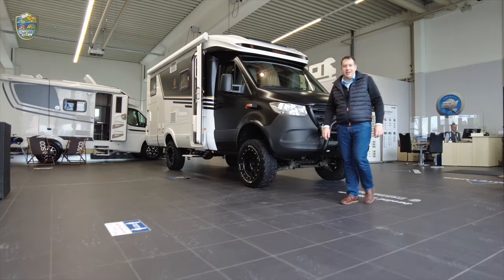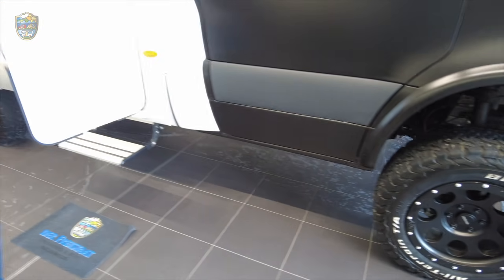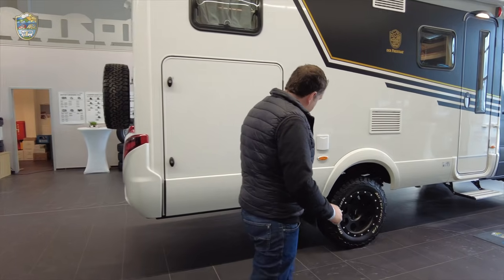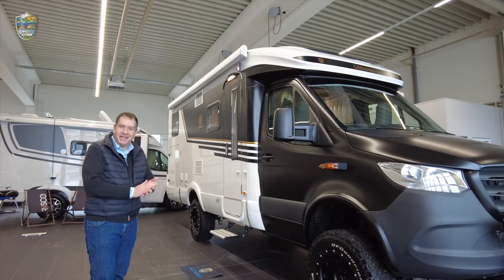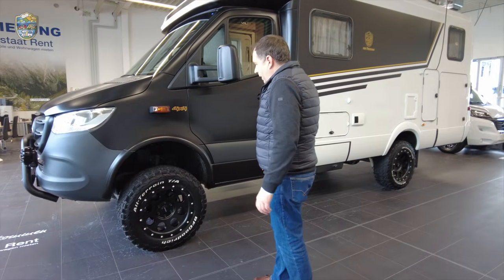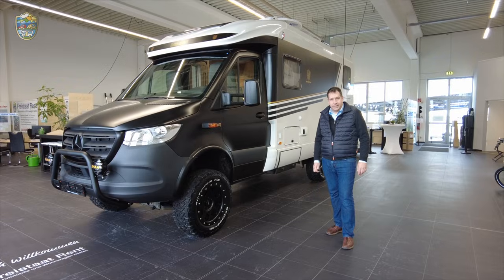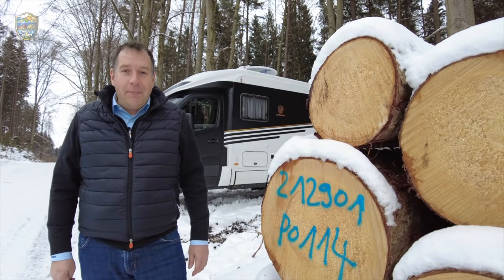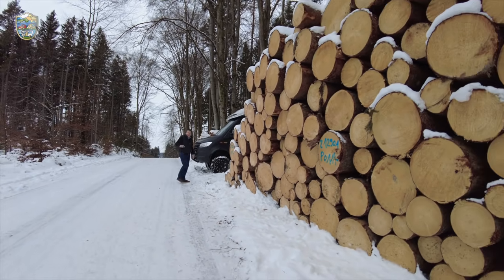Hymer ML-T 580 Freistaat Edition. 4x4 Offroad . Wohnmobil. Autark. Der schönere CrossOver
Bullig aber nicht overdressed – so zeigt sich unsere neue Freistaat-Edition des Hymer ML-T 580. Modell 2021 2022
Außen mit einer speziellen Folierung in schwarzmatt wirkt besonders die Front des neuen Offroadboliden sehr kräftig und kantig.
Neben einem Frontbügel und Zusatz LED Scheinwerfer (nur bei der Freistaat-Edition erhältlich) hat Marcus Braun auch
mehr Bodenfreiheit durch Höherlegung spendiert. Satte 4cm höher als der Original Mercedes Allrad, 12cm höher als der normale ML-T 580. Das kann sich sehen lassen!
Im Innenraum empfängt uns ein wohliges Wohnraumklima mit Ambientebeleuchtung, das zum Bleiben einlädt.
Das Fahrzeug hat Längsbetten im Heck, die mittels Zusatzpolster zu einer großen Liegefläche erweitert werden können.
Doch was ist bei so einem langen Roadtrip oder einer echten Weltreise besonders wichtig? Großzügige Garagen und effiziente Stauraumkonzepte!
Das Fahrzeug hat im Heck große Stauschränke, einen zusätzlichen Kleiderschrank, breite Garagenklappen mit 1,20m x 1,00m und Stauraumfächer in der Garage.
Doch auch die Autarkie kommt hier nicht zu kurz!
Ausgestattet mit dem Autarkiepaket Lithium verfügt das Fahrzeug insgesamt über 95Ah AGM Gelbatterie + 2x Lithium mit 135Ah (HYMER-Smart-Battery-System),
sowie natürlich auch eine Solaranlage 2 x 90 Watt
Auch auf Entertainment muss man auf großer Fahrt nicht verzichten! Die Freistaat-Edition des ML T 580 kommt mit vollautomatischer SAT-Antenne Oyster 85cm, 32“ Flachbildschirm inkl. Halter und LTE Router. Damit auch keiner Verhungern muss, haben wir statt dem Standardkühlschrank einen Kompressorkühlschrank mit 153l Kapazität in die Editionsausstattung aufgenommen.
Kochen lässt sich auf dem 3 Flammkocher dank Piezozündung einfach und schnell.
Zahlreiche USB Steckdosen. Schlafbereich mit 230V und 12V Steckdosen.
Lieferbar ab Oktober/November 2022 aufgrund der aktuellen Situation - Modell 2022

Freistaat-Edition für 128.900€ - begrenzte Stückzahl, nur solange Vorrat reicht.

Zahlen, Daten, Fakten:
Länge: 698cm
Breite: 222cm
Chassis: Mercedes-Benz Sprinter 419 CDI mit 190PS
6 Zylinder

zul. Gesamtgewicht: 4100kg
Kraftstofftank: 93l
AdBlue Tank: 22l
153l Kompressorkühlschrank
20/120 l Frischwassertank isoliert und beheizt
100 l Abwassertank isoliert und beheizt

Freistaat Edition Ausstattung im Überblick
Pakete: Fahrkomfort Paket, Komfort Plus Paket, Wohnkomfot Paket, Autarkiepaket Lithium, Fahrassistenzpaket plus
Sonderbeklebung Fahrerhaus schwarzmatt foliert (statt schwarz grau)
Auflastung 4,1 Tonnen, Allrad zuschaltbar mit Getriebeuntersetzung, Großes Reserverad, Bad Look Felgen mit Goodrich-Offroad Bereifung,
Radkastenverbreiterung, Frontbügel mit zusätzlichen Fernscheinwerfern (nur bei Freistaat-Edition erhältlich), Nebelscheinwerfer mit Abbiegelicht
Regensensor und Wet Wiper System (Scheibenwischer mit integ. Spritzdüse)
Gemütliche L-Sitzgruppe, Schlafsystem mit Tellerfederrost, Zusatzpolster für Heckbett, Absenkbarer Tisch Sitzgruppe (als Notbett)
Markise 4m, GFK Dachbeschichtung, Sicherheitsschloss Wohnraumeingangstür, Außendusche in der Heckgarage
Kompressorkühlschrank, Solar 2x90W, 32 Zoll Flachbildschrim mit Halterung, SAT Oyster 85cm, LTE Router
Möbeldekor Chiavenna Nussbaum und Stoffkombination Janeiro (auch mit Leder erhältlich)
Wohnmobil mieten. Wohnmobil gebraucht kaufen. Wohnmobilzubehör. Wohnmobil günstig kaufen.
Warum heisst Europas grösster Wohnwagen- und Wohnmobil Handelsplatz
eigentlich "Der Freistaat"? Hier die Antwort

🔴 Achtung! Wichtiger Tipp zum Kanal-Abo: Damit Ihr über jedes Video automatisch informiert werdet, klickt nicht nur auf den ABO-BUTTON sondern AUCH AUF DIE KLEINE GLOCKE daneben. So erhaltet Ihr automatisch eine E-Mail wenn ein neues Service_Video bereit steht.

Auf Freistaat TV zeigen wir Neuheiten rund um Wohnmobile, Caravan und Camping. Wir geben Tipps und Serviceinformationen zu Wohnmobilen & Wohnwagen.
Und das Beste: Jeden Freitag kommt ein neues Video! Und informiert bitte auch Eure Wohnmobil- und Caravan-Freunde über unser Freistaat TV. Danke.